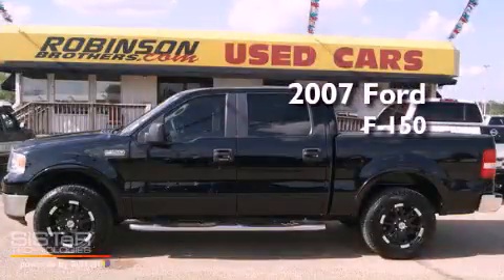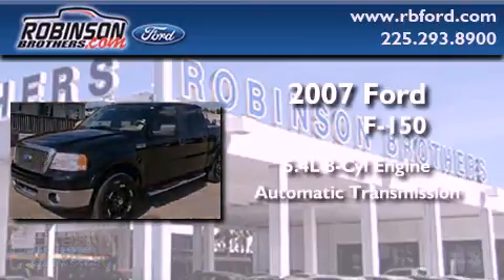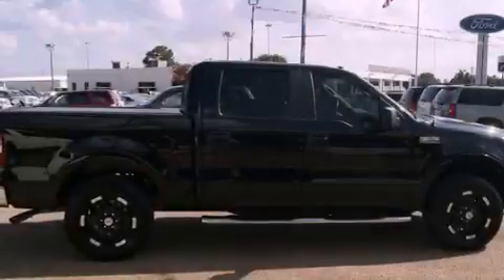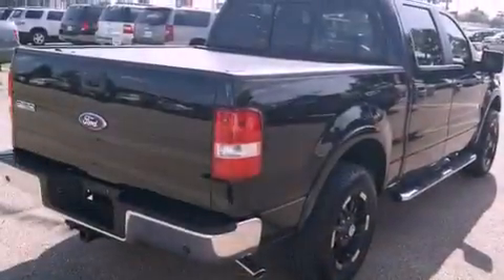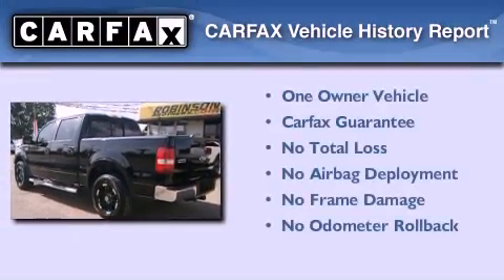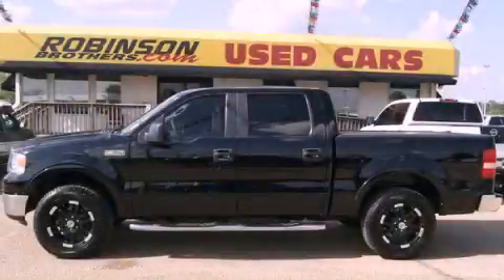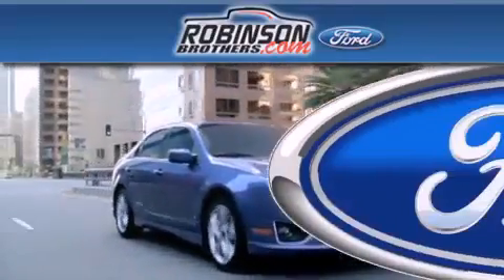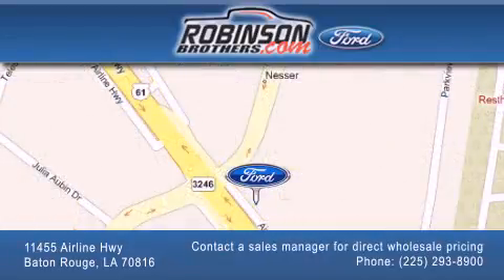2007 Ford F-150 Baton Rouge LA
Year : 2007

 Make : Ford

 Model : F-150

 Engine : 5.4L V8 FFV SOHC

 Trans . : Automatic

 Exterior : Black

 Miles : 72,332

 Interior : Tan

 Stock : G423F1

 11455 Airline Hwy